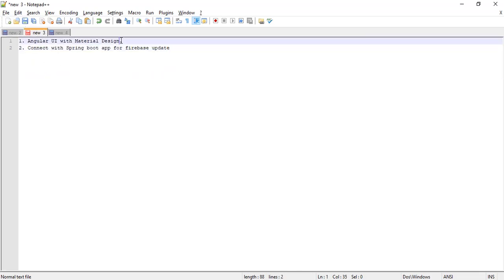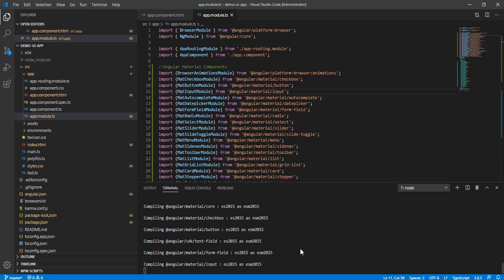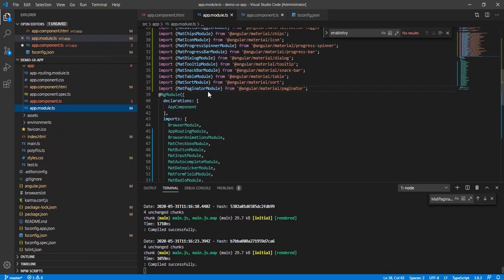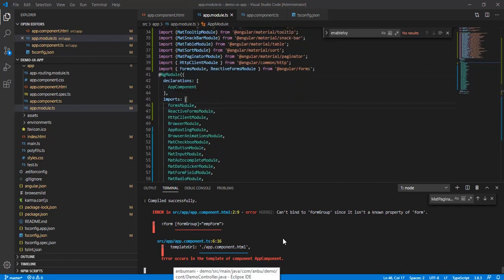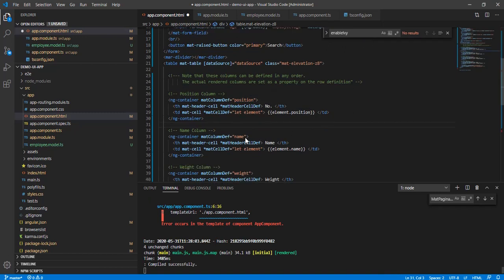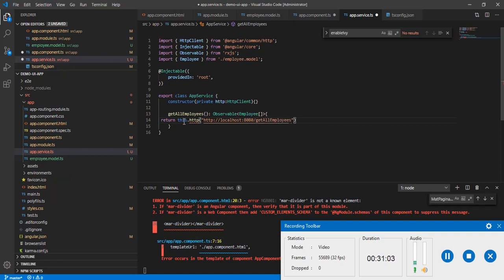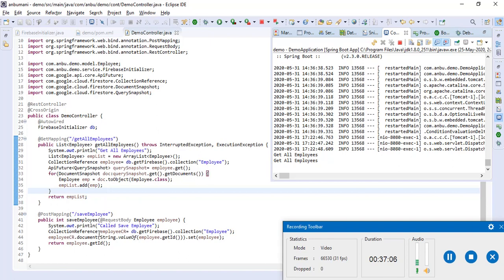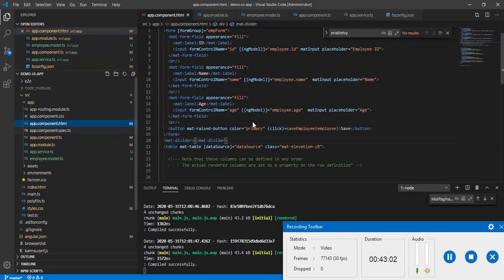Angular Material & Intraction with Firebase with Spring Boot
Created UI for the previous project discussed in our channel. I have used Material design for UI and Reactive forms and NgModel binding, used spring boot project to interact with Firebase.

Looking forward for your valuable comments.